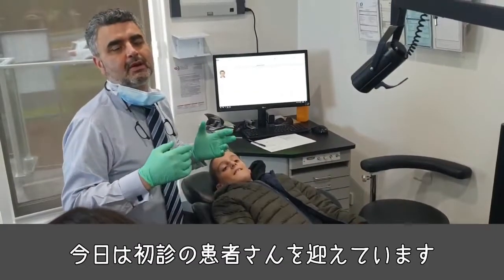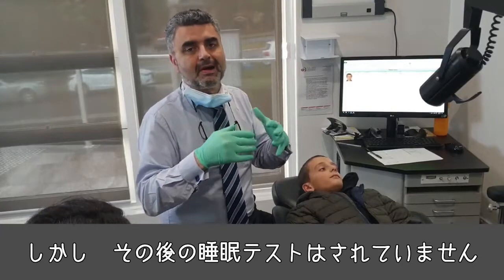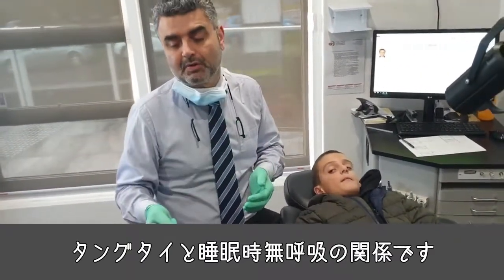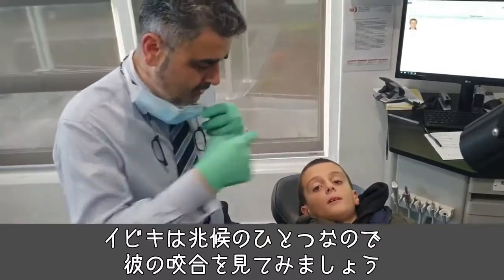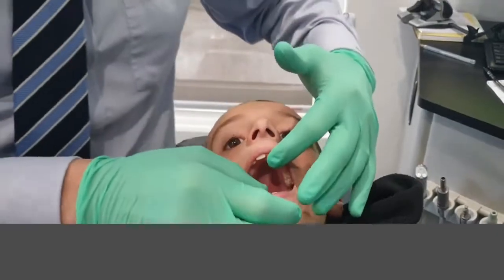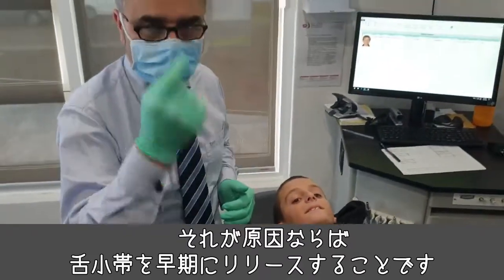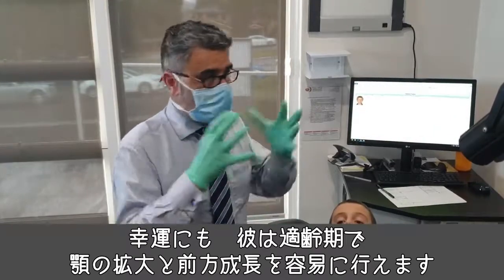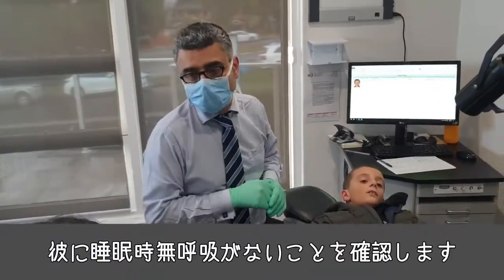睡眠時無呼吸のお子さんの初診相談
第161回動画は「睡眠時無呼吸のお子さんの初診相談」です。ドレク・マホニー先生の矯正歯科医院に紹介されてきたジョセフ君 7歳は、睡眠テストの結果、無呼吸症と診断されました。4歳で扁桃腺とアデノイドを切除したにもかかわらず、その後のフォローアップが十分でなかったようです。ジョセフ君の異常に気づいたのは、掛り付け歯科医の先生でした。

タングタイで舌を持ち上げられない、そのため上アゴが広がらない。狭い上アゴのため、舌を収めるスペースがない。収まらない舌はノドの奥に押しやられる。結果的に、小児睡眠時無呼吸症 (Pediatric Obstructive Sleep Apnea : POSA) となっています。子供らしからぬ目の下のクマは、一時的なものですが、上アゴの成長が遅れているか弱いことに起因しています。7歳のジョセフ君はこれからアゴが成長するので、まだ間に合いました。この問題に気づいてくれる歯科医の役割はとても重要です。